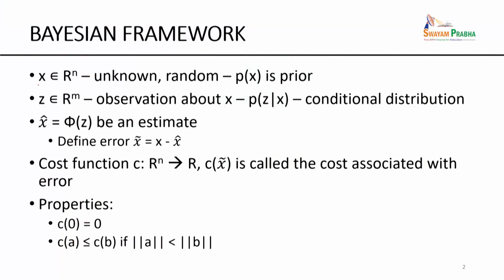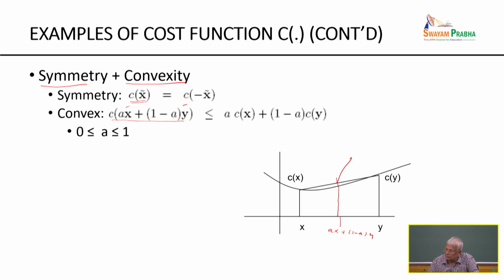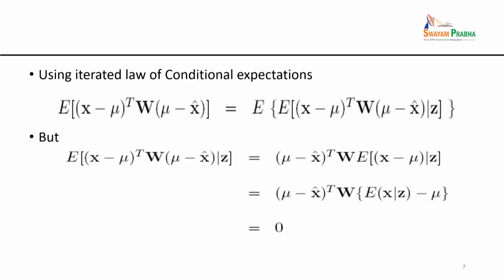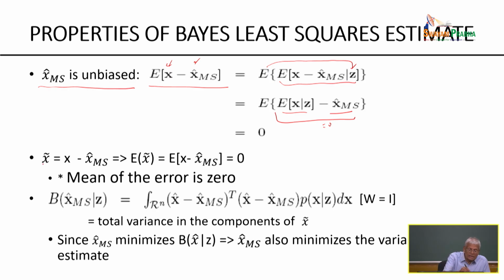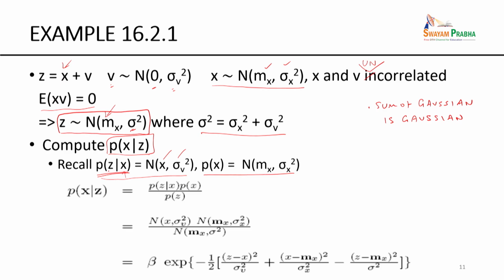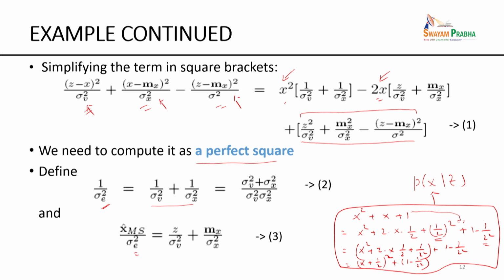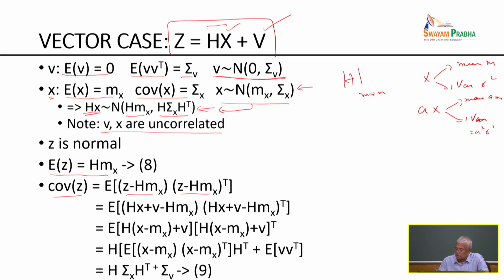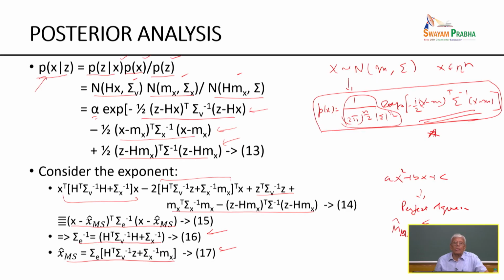Lec 24 : Bayesian Method